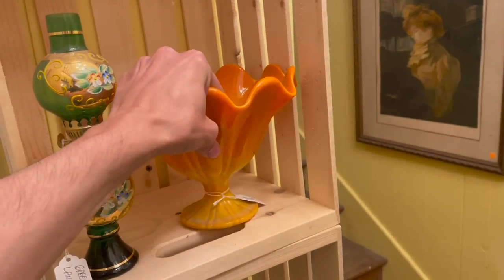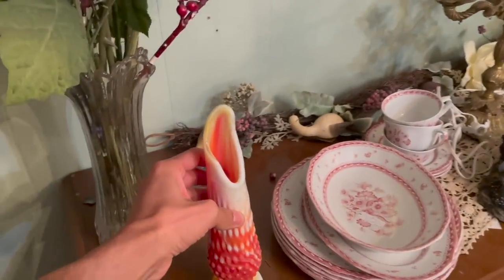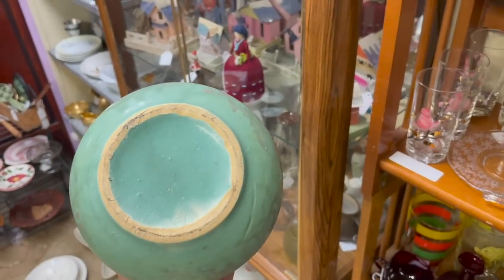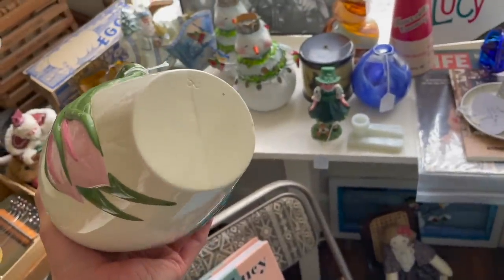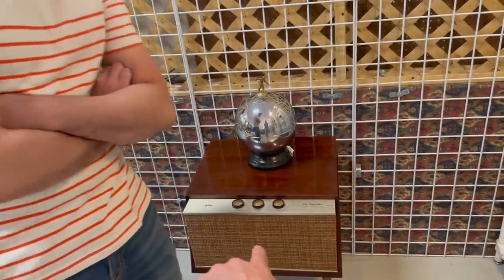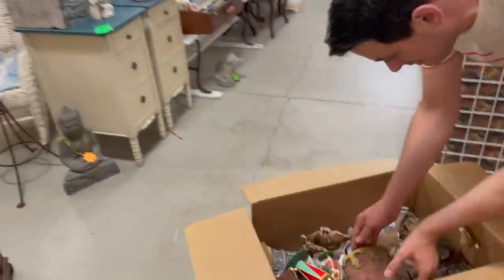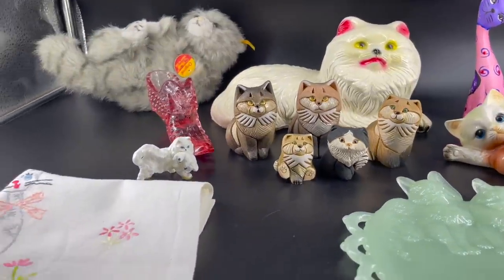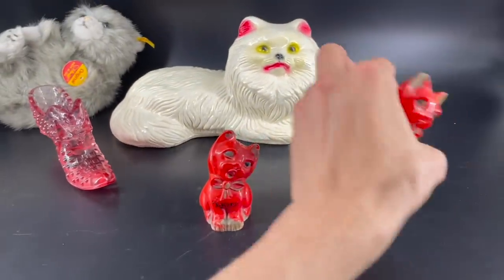SWUNG VASE! Bittersweet YES PLEASE! ~ Antique mall haul ~ THRIFTING to reselling on eBay FOR PROFIT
IN THIS VIDEO WE WENT I LOVE LUCY ANTIQUE MALL AND FOUND AMAZING TREASURES TO RESELL ON EBAY FOR A PROFIT.